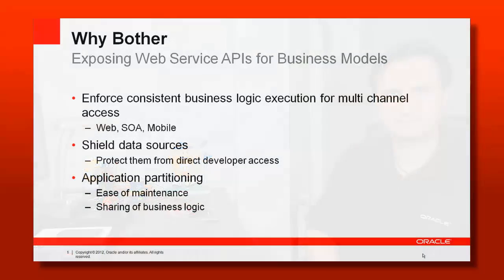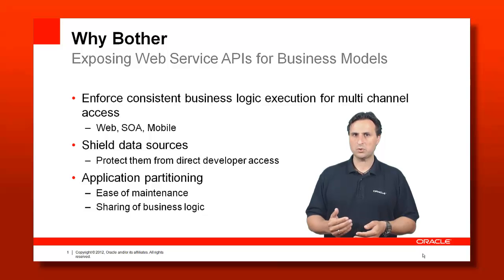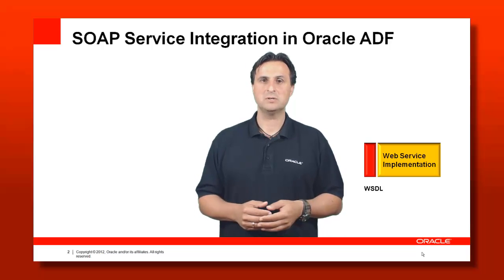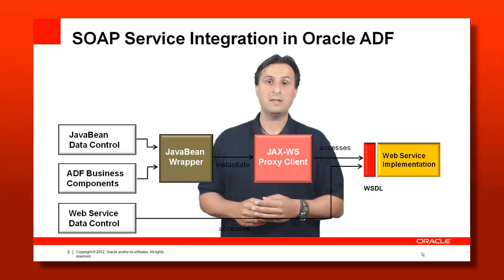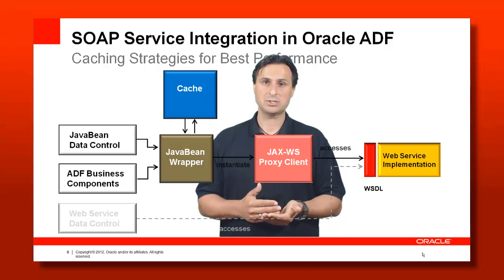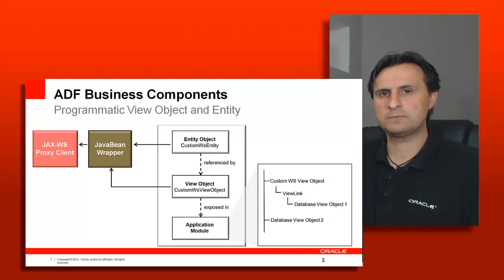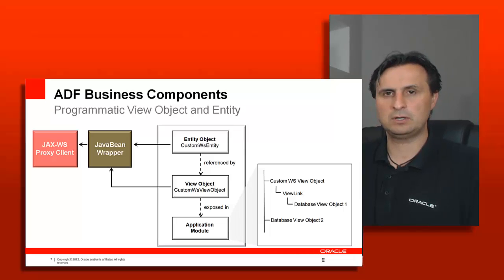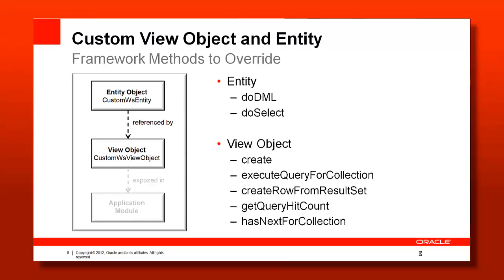33. Design - Service Integration Architectures - SOAP Services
This episode: Frank Nimphius in this episode of the ADF Architecture TV channel explores the ADF service integration architecture for SOAP services. Frank explains the Web Services Data Control, POJO Data Control, ADF BC and when to use which for web service access.